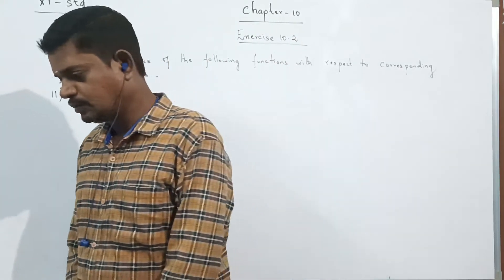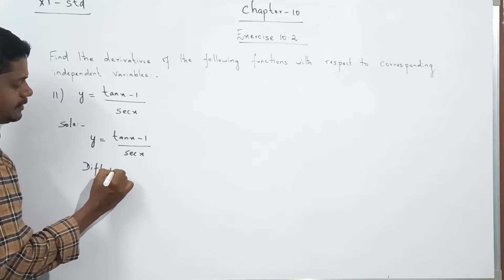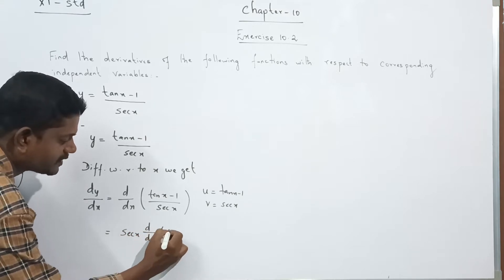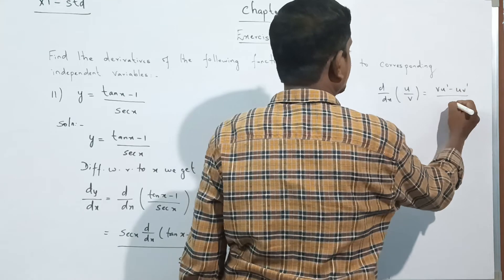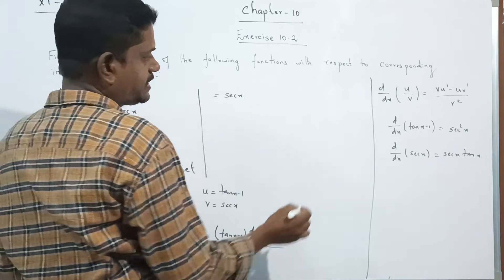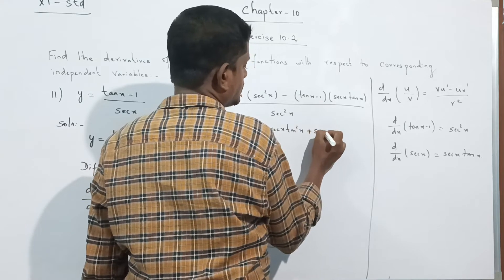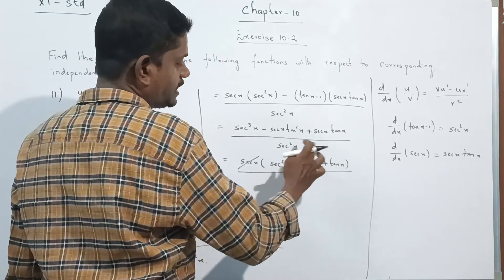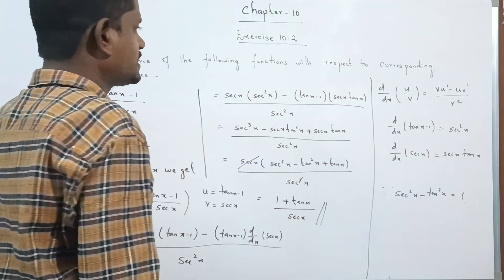CLASS 11 Maths - Chapter 10 Differentiation Exercise 10.2 Q.No.11 2022-2023 | TN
TN 11th Std Maths  (Chapter 10)
Class 11th Maths  - Chapter 10

Next Video link :